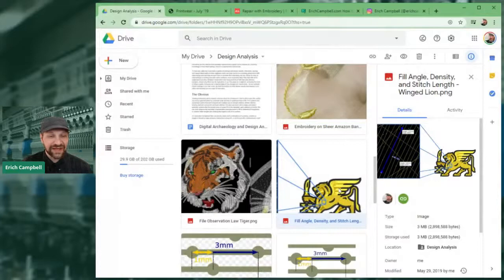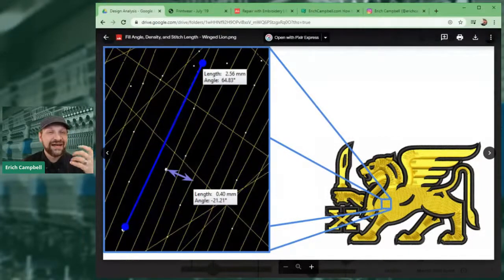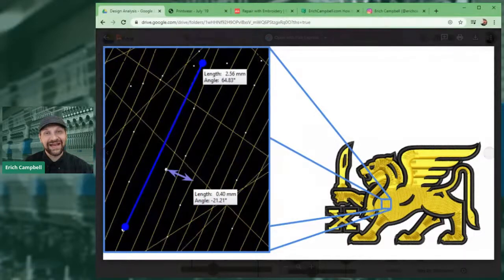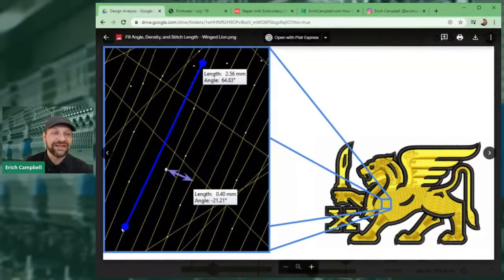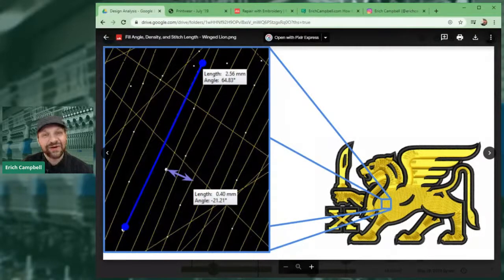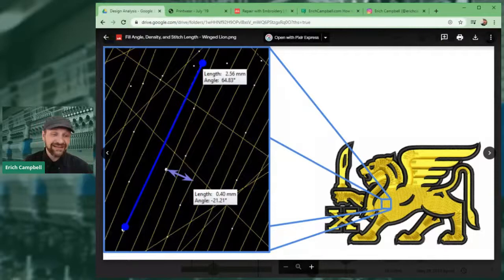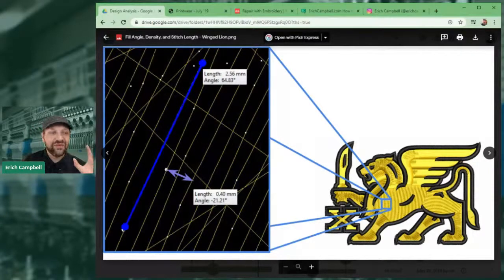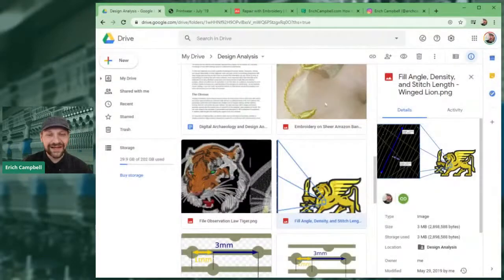The Takeup Ep 23: Applying Machine Embroidery Analysis to Digitizing your own Designs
How do you apply, rework, and update embroidery based on the observed and measured settings you've discovered in the designs you love? Let's get direct with ways to implement what you've learned from analysis, education, and experimentation your own work and see a breakdown of how I resurrected and redesigned one of my oldest  and most popular works for a free design giveaway!